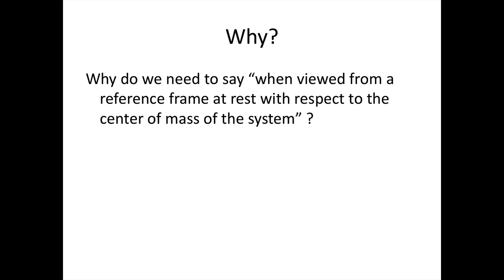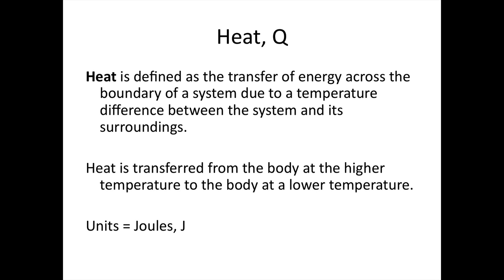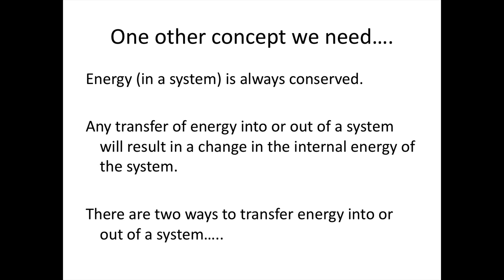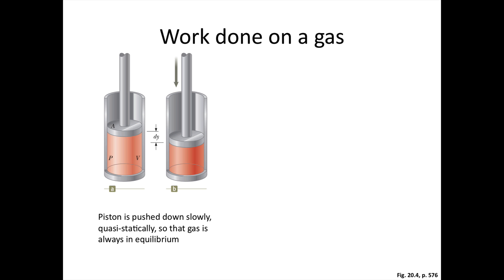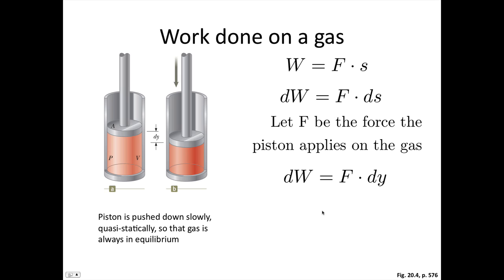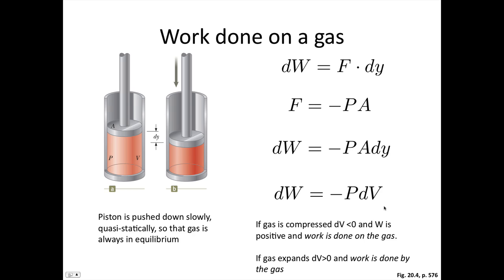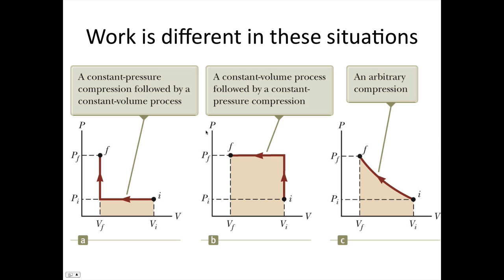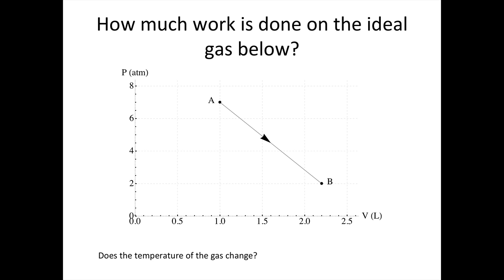Thermal lecture 4 part 2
This videos introduces you to calculating work for an ideal gas.